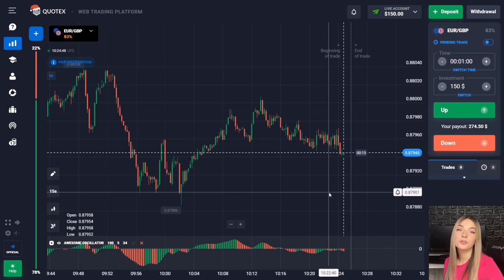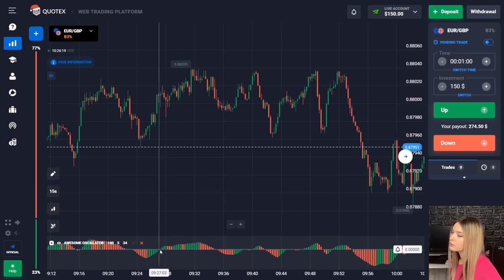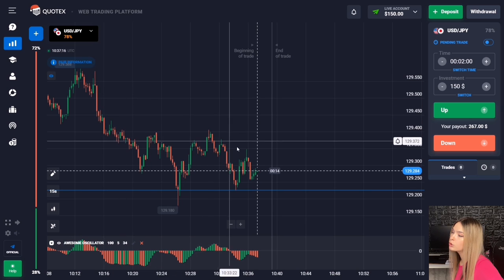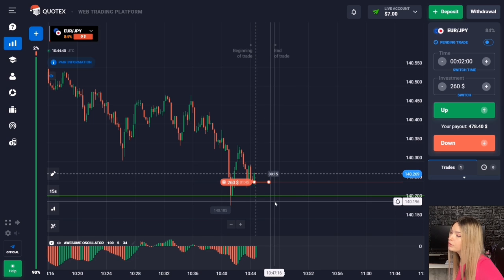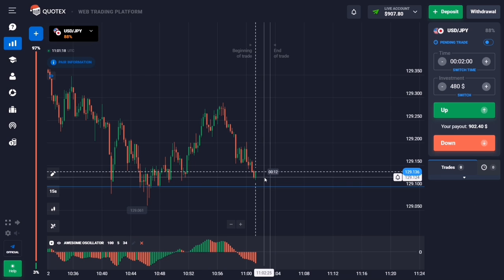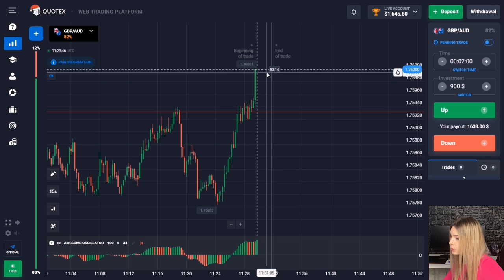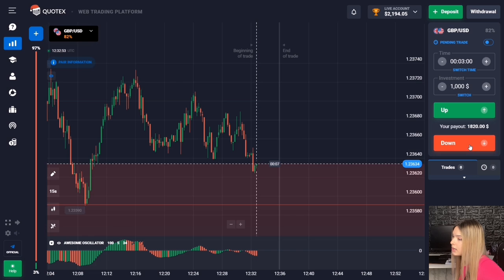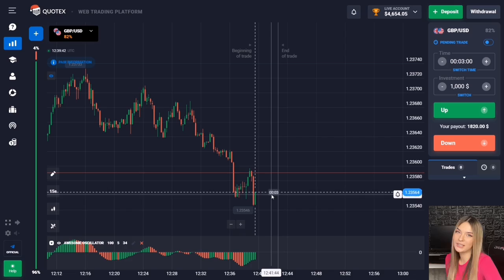INDICATOR TRADING FOR BINARY OPTIONS | Awesome oscillator indicator $150 to $4654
Indicator trading for Binary Options!
My name is Sophia and in this video I will share my trading strategy for Quotex based on Awesome Oscillator indicator.

If you want to get into my closed group where I give signals, text me in my telegram code word "SIGNAL" and I'll add you!